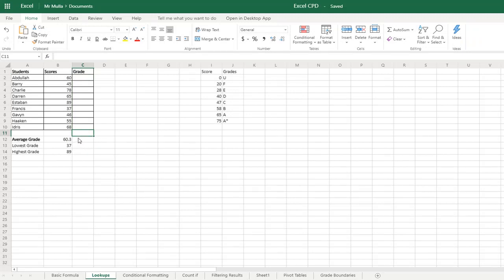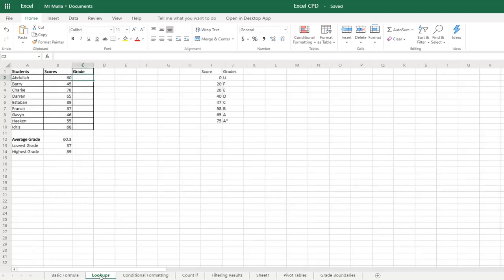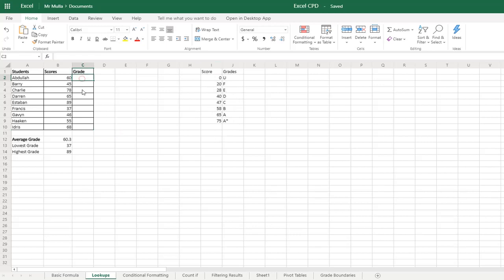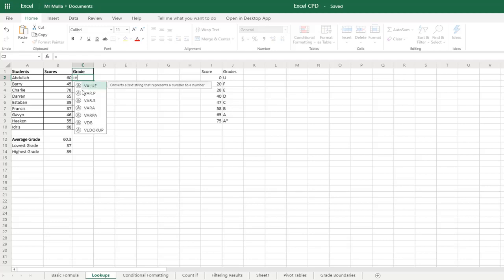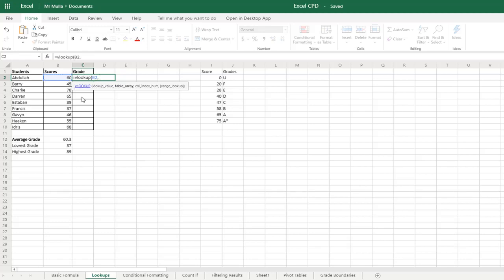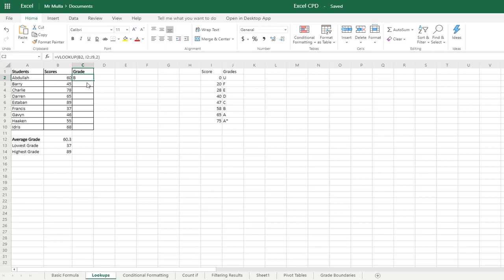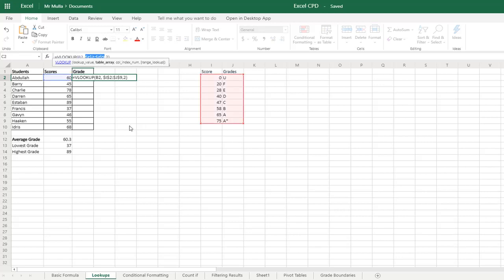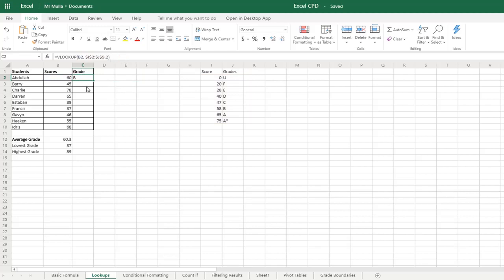Basic Spreadsheet for Teachers 2 - Lookup and autofill